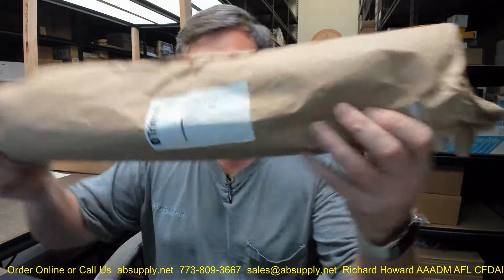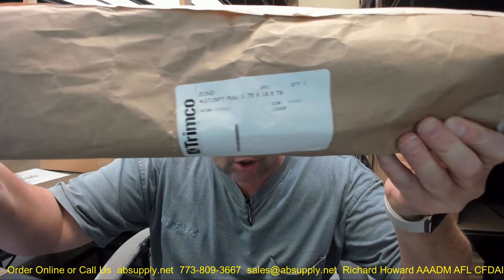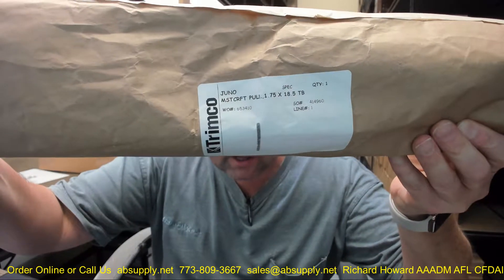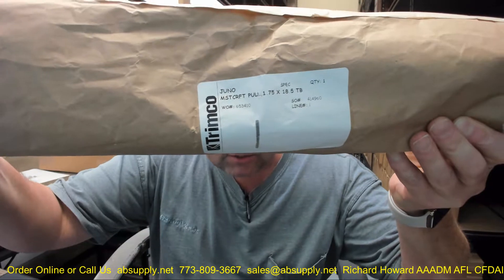Trimco JUNO 613E